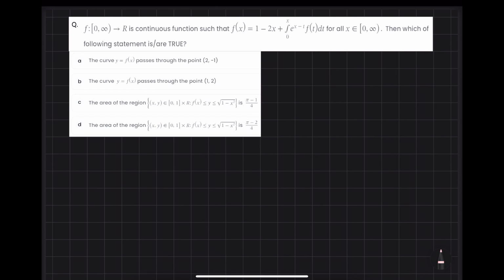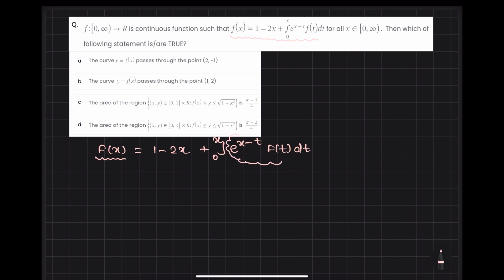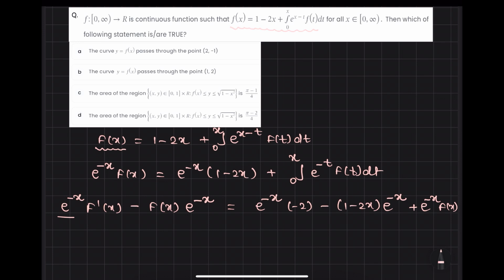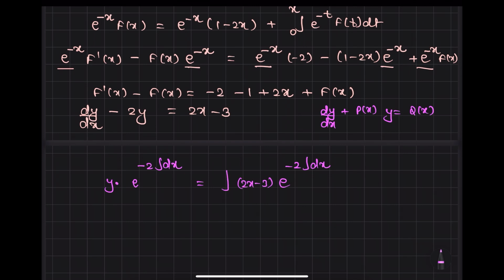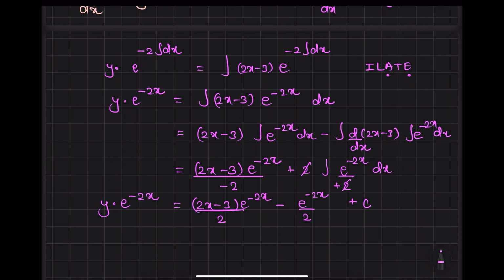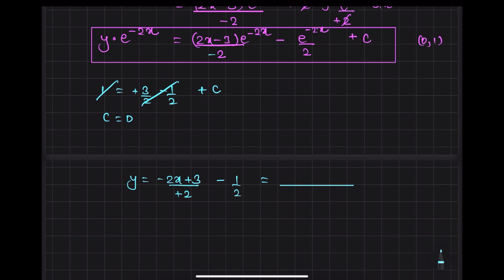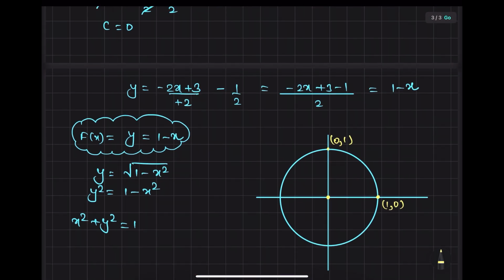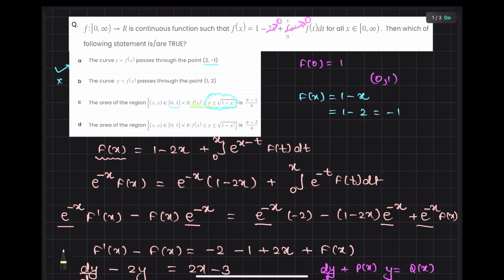D10_F:[0,infinity) to R is continuous function such that f(x)=1-2x + int from 0 to x e^x-tf(t)dt